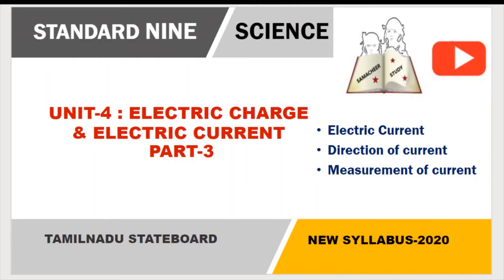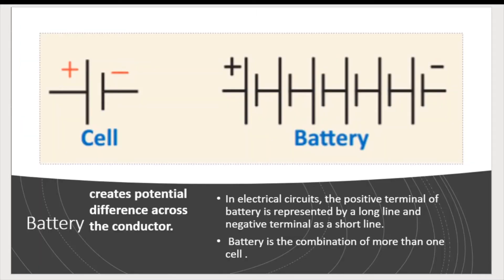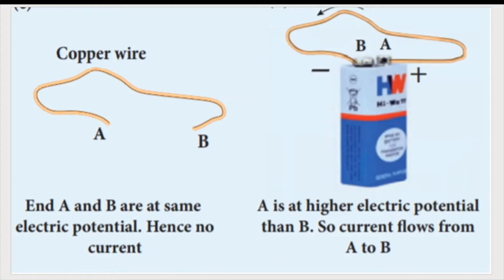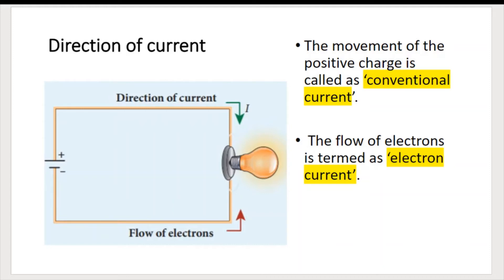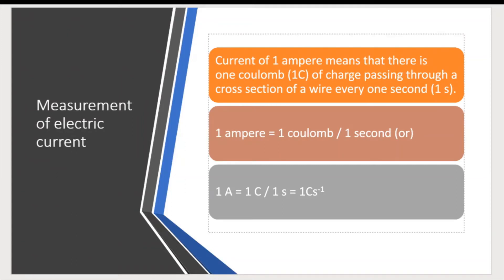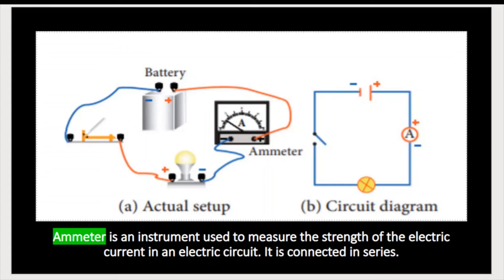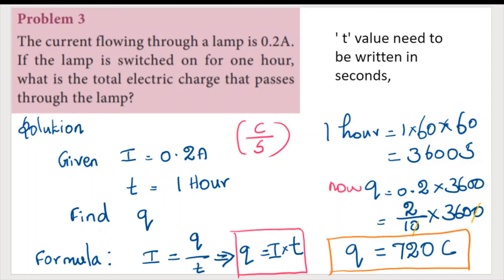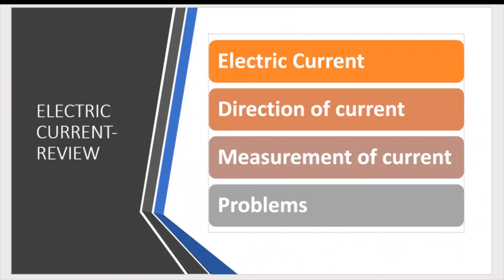TN STD-9 SCIENCE-UNIT-4 -PART-3-ELECTRIC CURRENT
This video lesson covers the concept of electric current as per Tamilnadu State Board Standard-9 science subject.